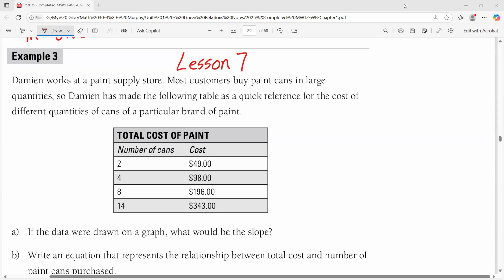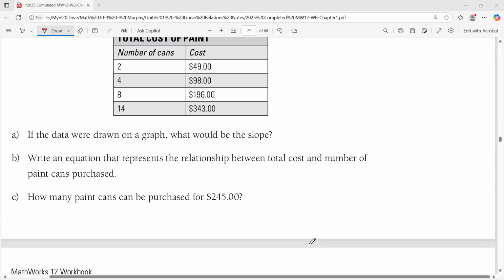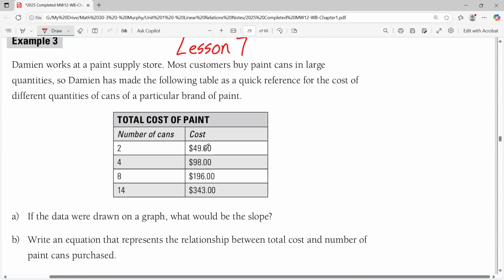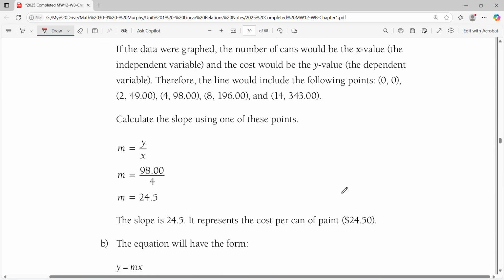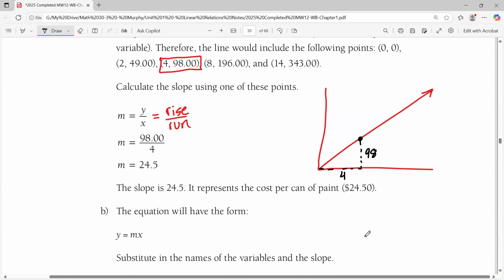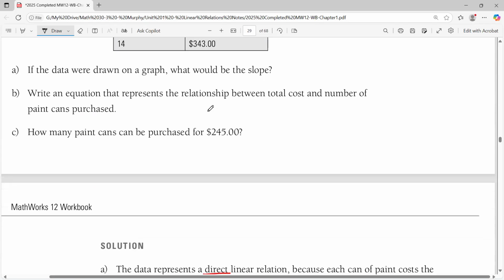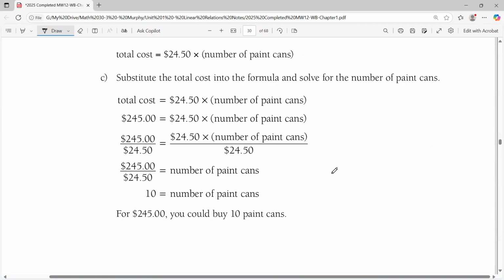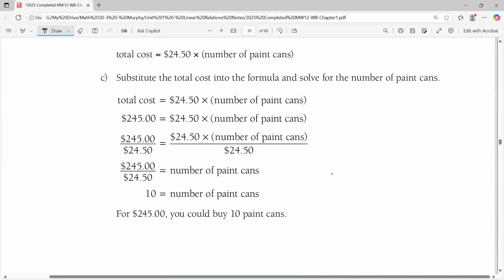Linear Relations Lesson 7 Part 1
In this video we continue learning about direct linear relations on p. 37-38.